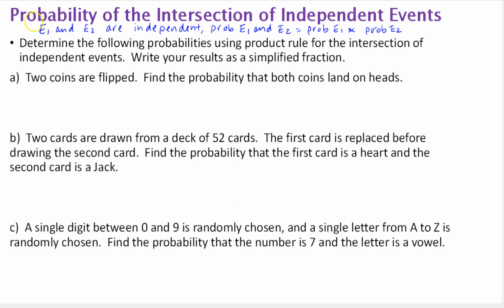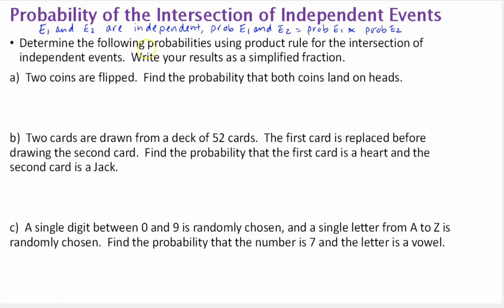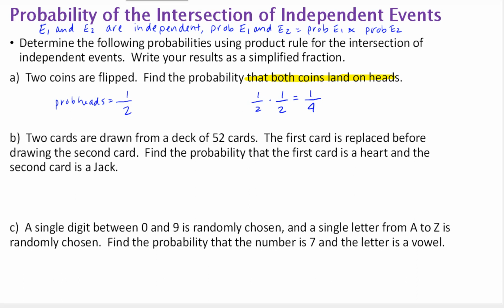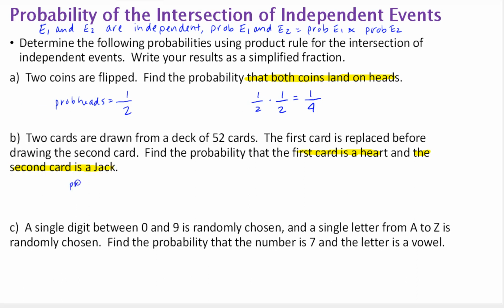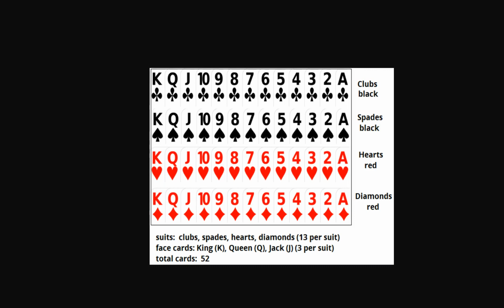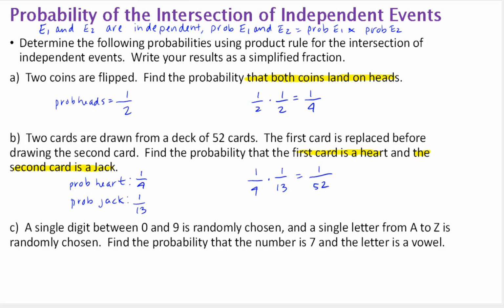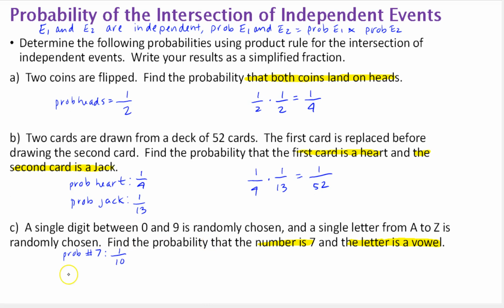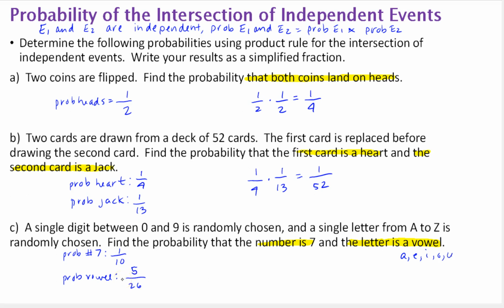College Math Unit 11 Problem 6